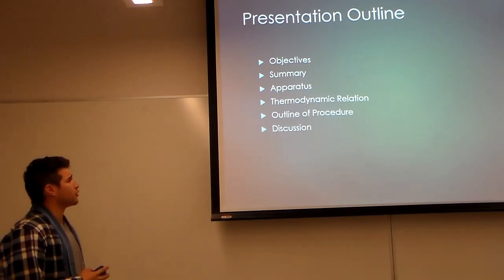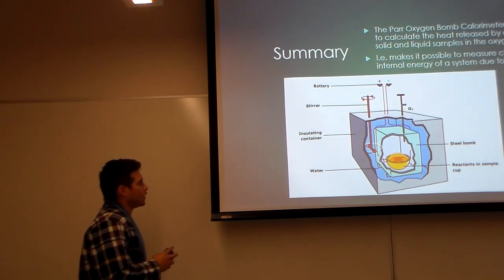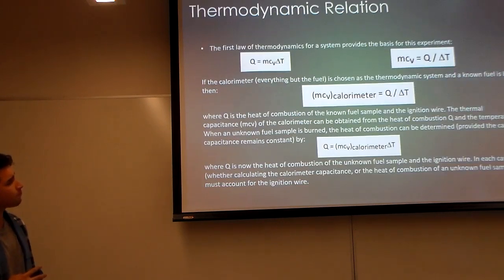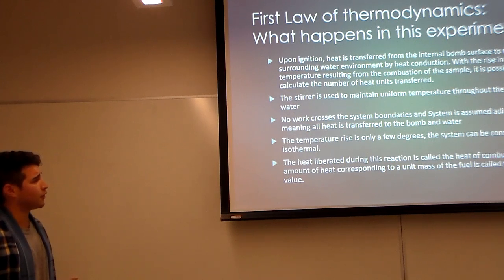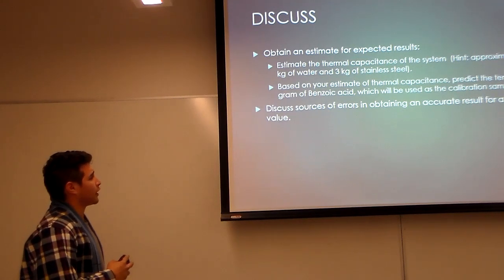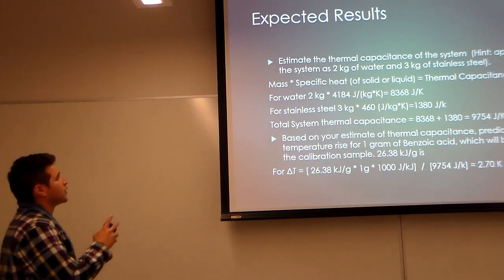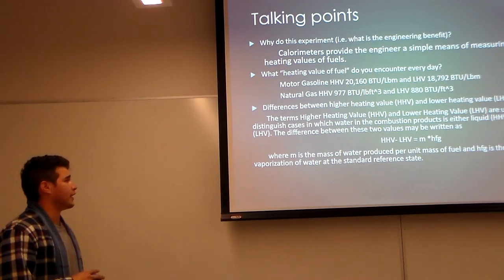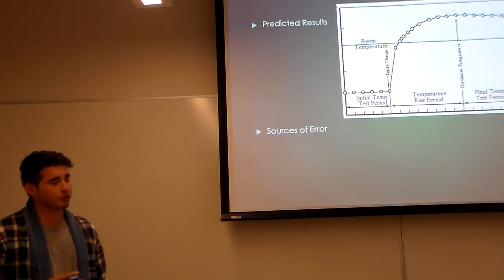Andres Calderon (Group Leader for Group 4 - Exp. #2 Bomb Calorimeter)